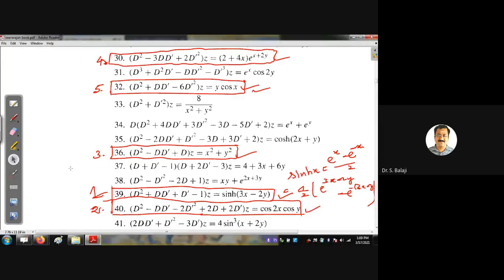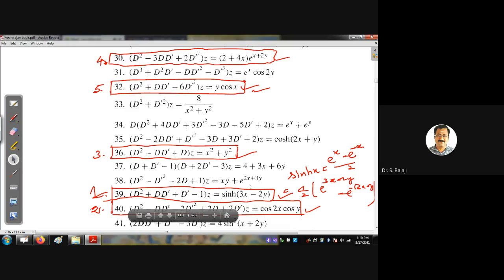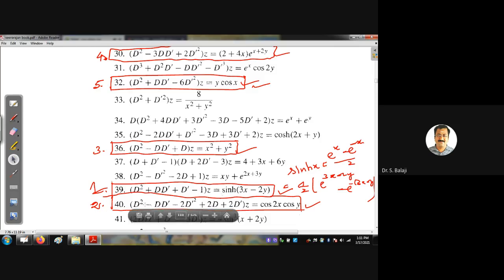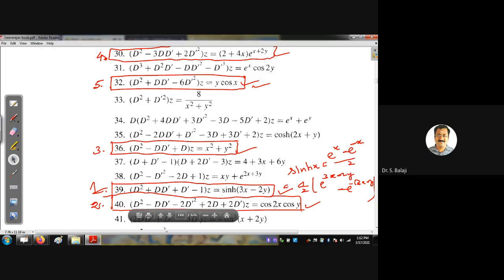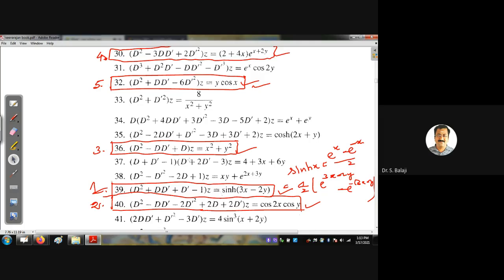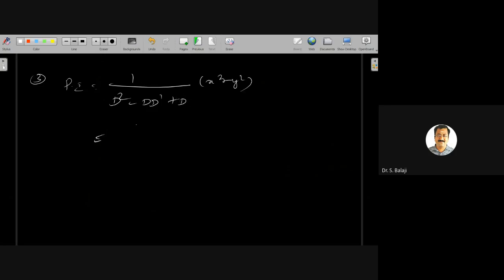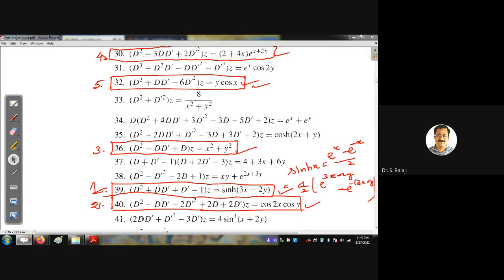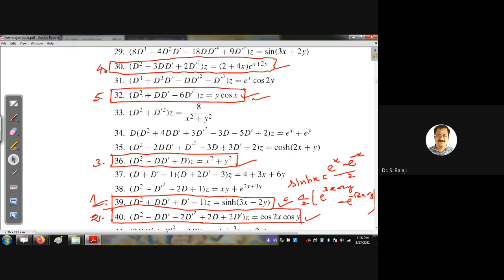Practice problems in PDEs